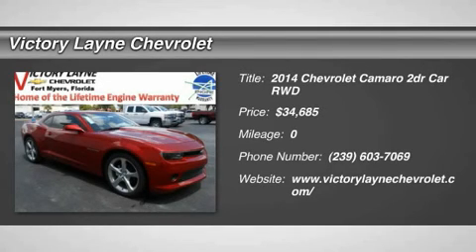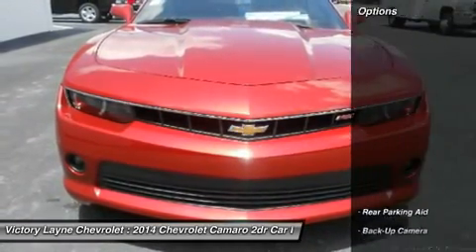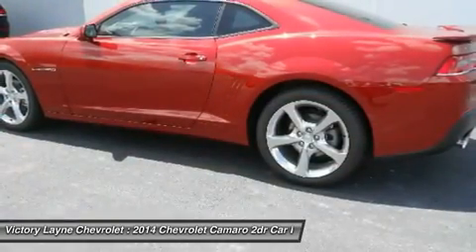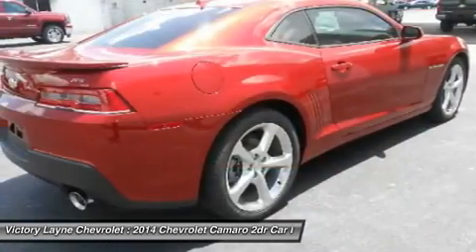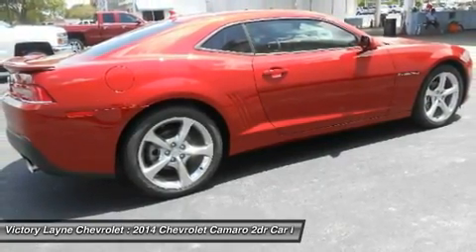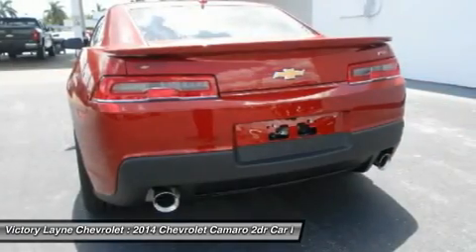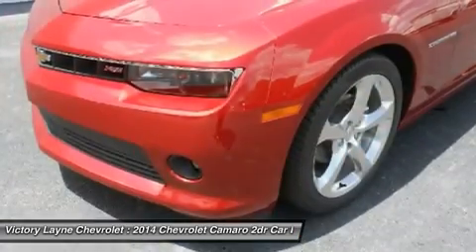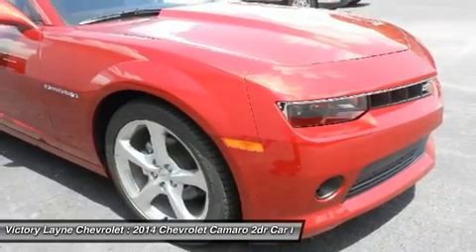2014 CHEVROLET CAMARO Ft. Myers, FL C4087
2014 CHEVROLET CAMARO Ft. Myers, FL
Stock# C4087

The 2014 Chevrolet Camaro has impressive horsepower and fuel economy, and is a spirited performer that's also practical for everyday use. From the fun convertible models, to the near super-car performance of the ZL1, there is a Chevy Camaro for just about every taste and budget. Some cars attempt a retro feel that doesn?t quite work, but the Camaro's design team nailed the spirit of the original without insulting it. New for 2014, the Camaro has been given exterior design updates, which include a reworking of the front fascia, rear taillights and diffuser. The Camaro now offers five engine choices for 2014. LS and LT models use a 3.6-liter, 323-horsepower V6. SS versions have a 6.2-liter, 400-horsepower V8 with Active Fuel Management for models with the automatic transmission, or a 6.2-liter, 426-horsepower V8. ZL1 models use a supercharged V8 with 580-horsepower. Standard features on the Base LS model coupe include an AM FM CD satellite radio with 6-speakers, auxiliary jack and Bluetooth, plus Cruise Control and 18-inch steel wheels. Moving up one trim, the LT Coupe and Convertible add features like a 7-inch touch screen, Chevrolet MyLink, USB input and power front seats. Move up into the SS and experience the power of the 6.2-liter V8 engine, Brembo brakes, and gorgeous 20-inch wheels. In terms of Safety, every model has six airbags, traction control, stability control, and the OnStar communications system, which has concierge services, and emergency services like automatic crash response. Sports car buffs looking to get a great deal of horsepower for the money will find the 2014 Chevy Camaro an enticing proposition. For those looking to turn some heads, the Camaro is what you want to drive.